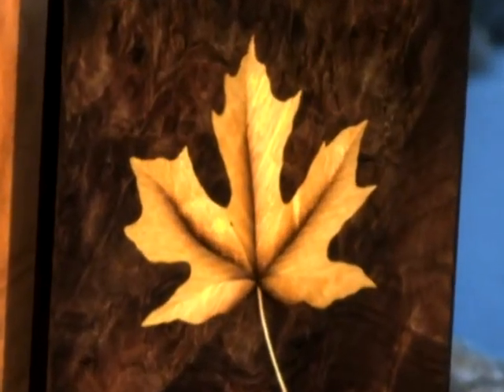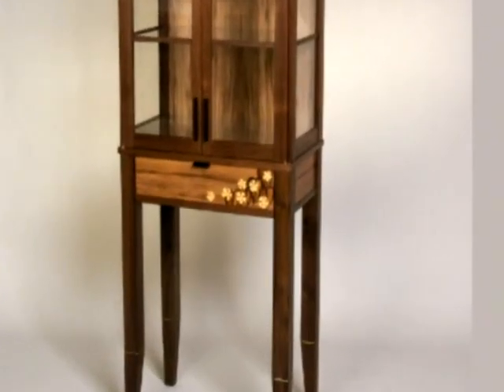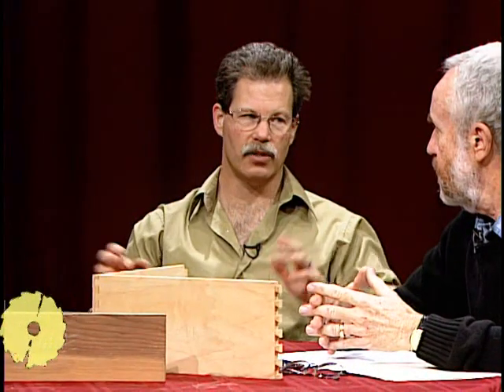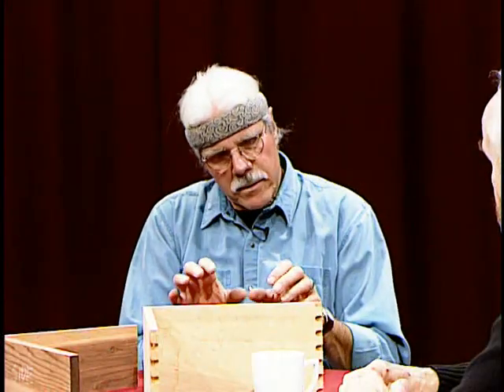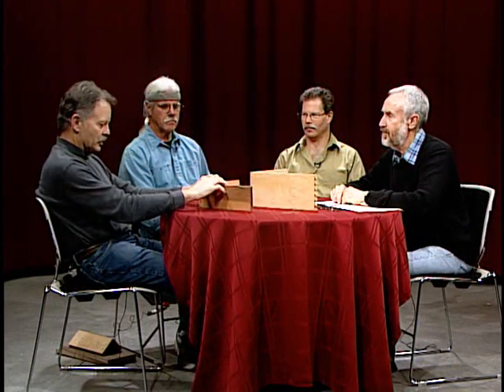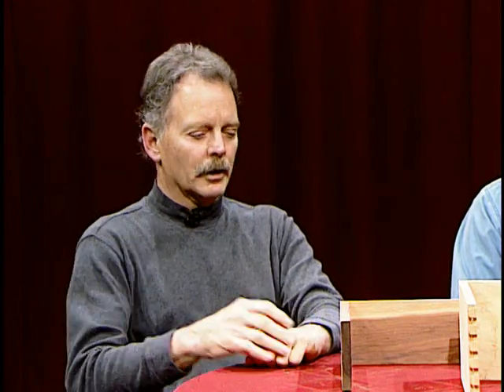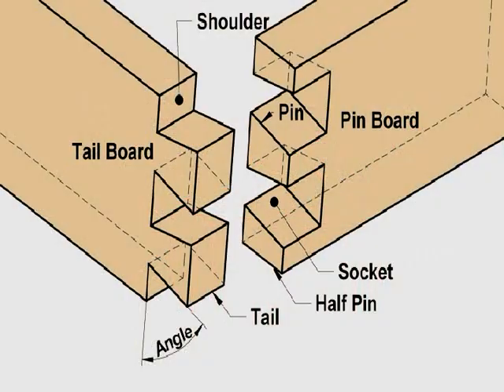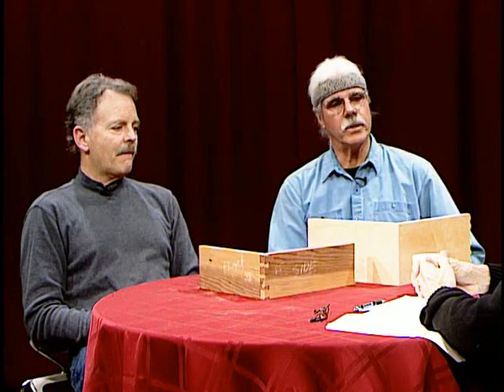Wood Works # 26, Joinery Part 2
Three of the Santa Cruz Woodworkers continue the discussion about joinery (from part 1).  In this episode they discuss dovetail joints in detail.  They also discuss why veneered panels are used, and sometimes better than solid wood.